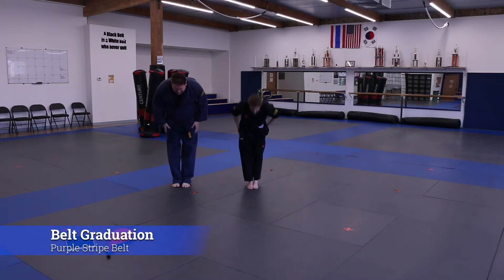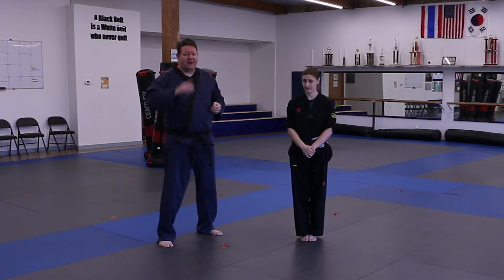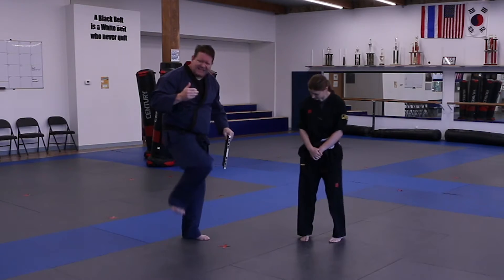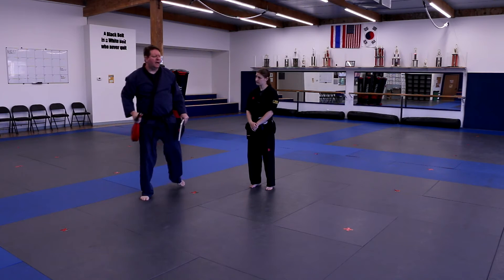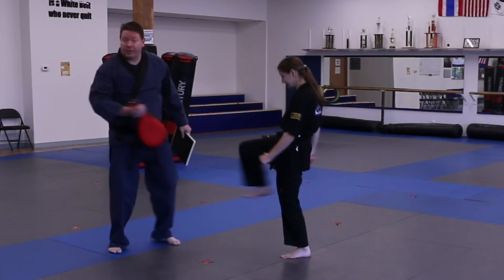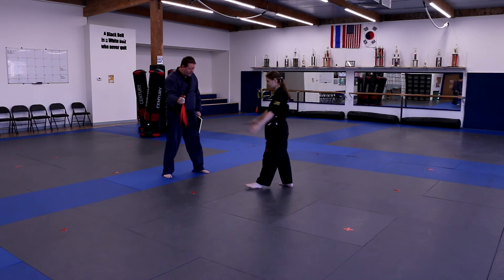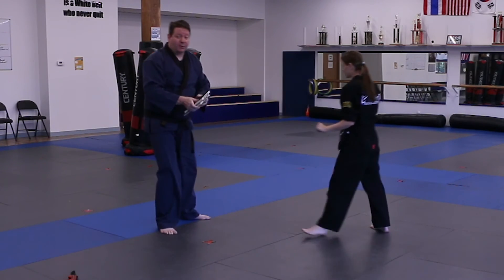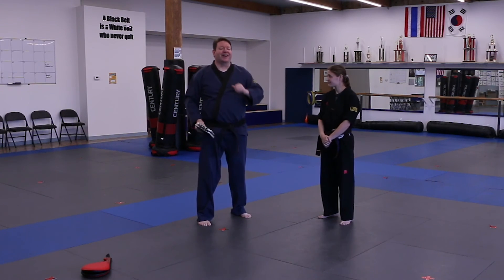Belt Graduation Basic Purple Stripe Belt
In this video we show what the students will be doing at the belt graduation for everyone in the Basic Program at the Purple Stripe Belt.